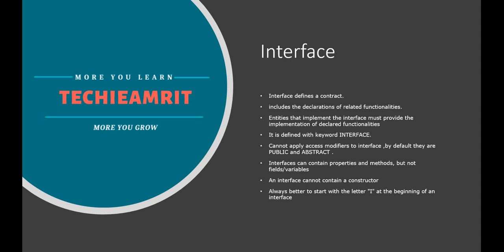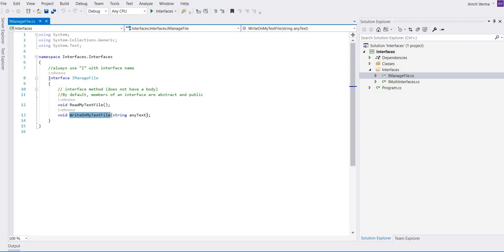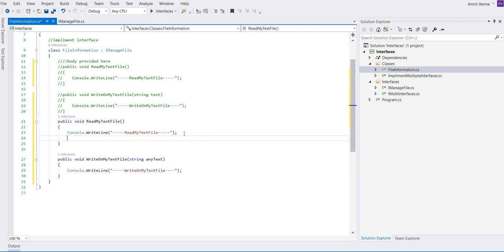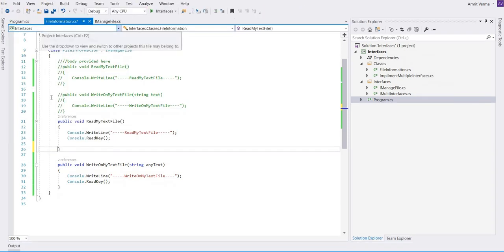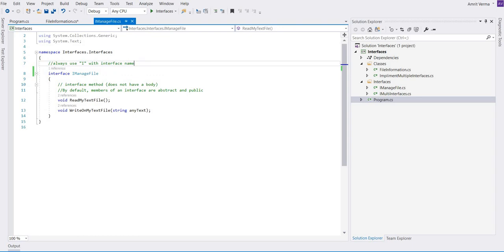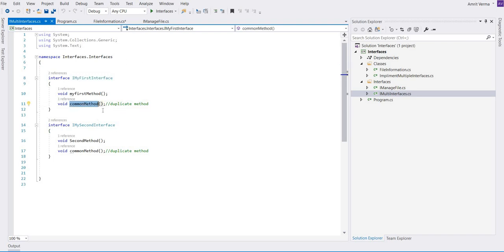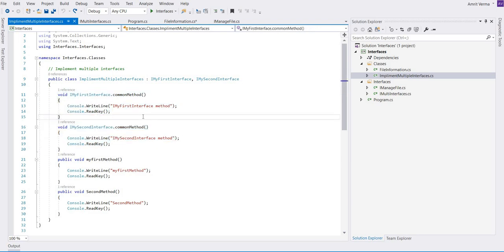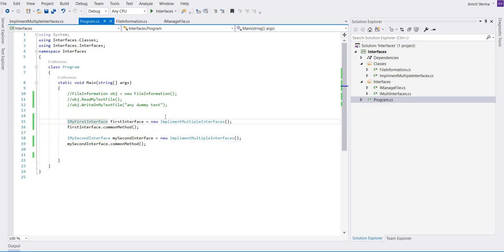One point Learn everything about interfaces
This video is basically for interviewers and college going students to learn about interfaces ,its usage and practical demo with example